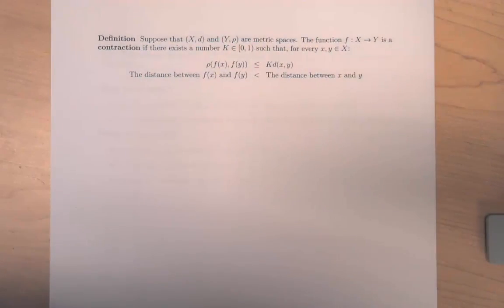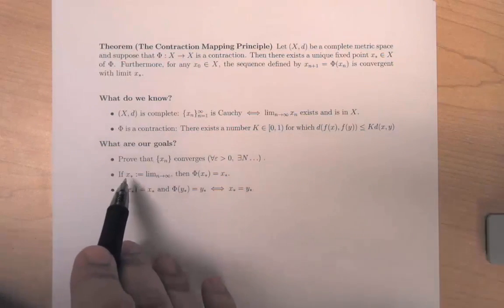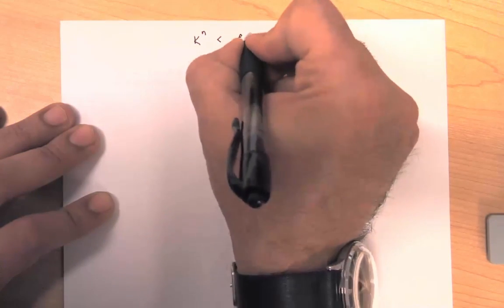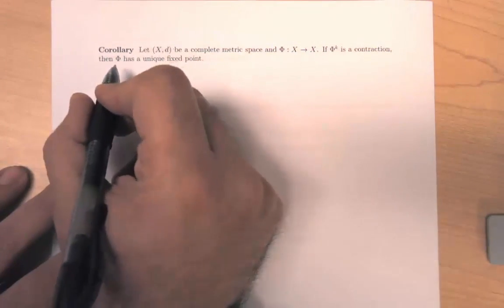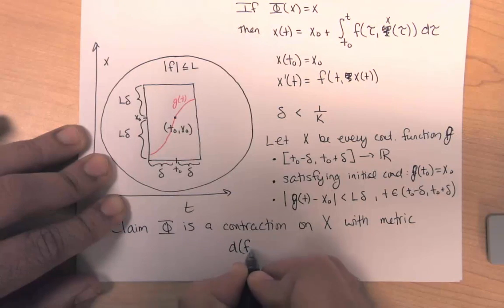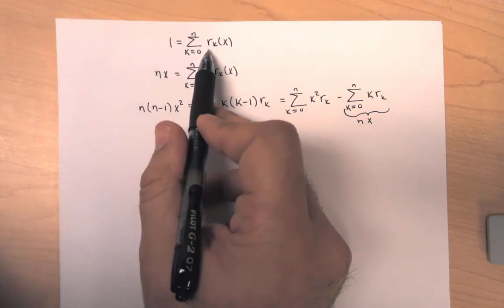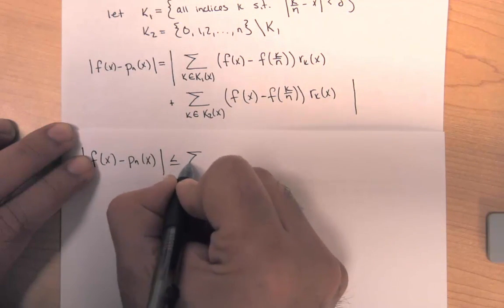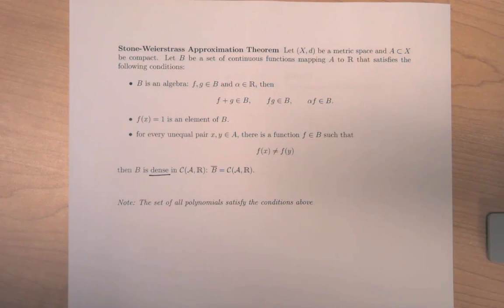Contraction Mapping Principle and Polynomial Density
If you're holding a map of where you're standing, there's a point on the map corresponding directly on top of it's corresponding point on land. Same goes for Texas waffles in Texas.

Ever wonder why applied mathematicians treat everything like it's a polynomial, or a piecewise polynomial? It's because all continuous functions almost are. What do I mean by that? Watch to find out!